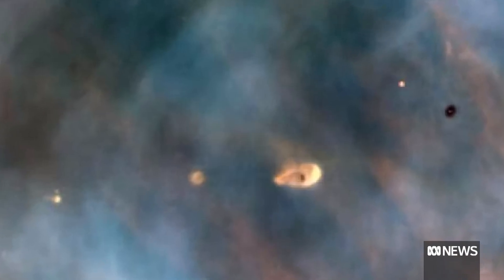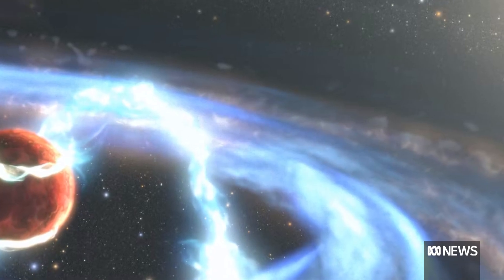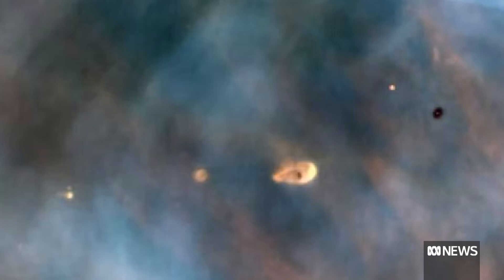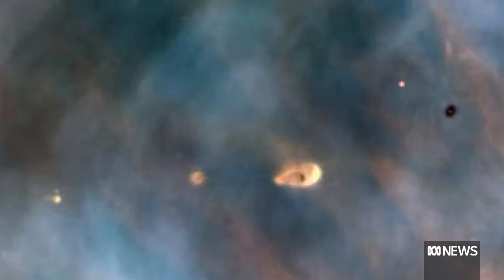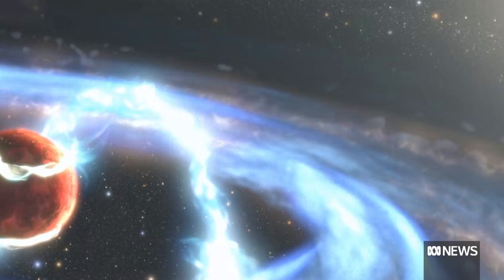How do we discover planets? | ABC News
Scientists are excited about the discovery of a planet in its early stages of formation.

Dubbed "Baby Jupiter", the planet is in the process of forming around a star about 500 light years from earth.

Professor Peter Tuthill is an astrophysicist with the University of Sydney and he explains why the formation of planets is a ‘messy affair’.